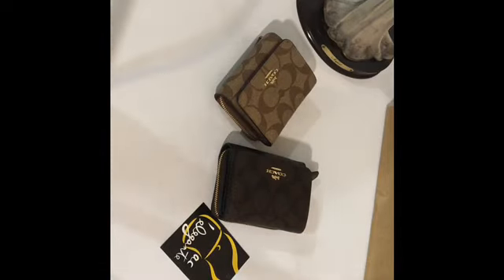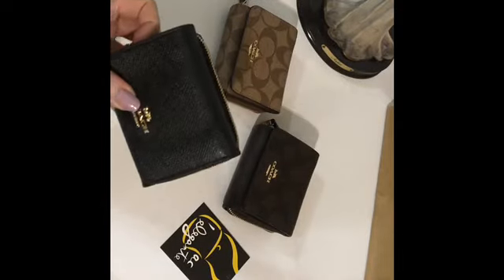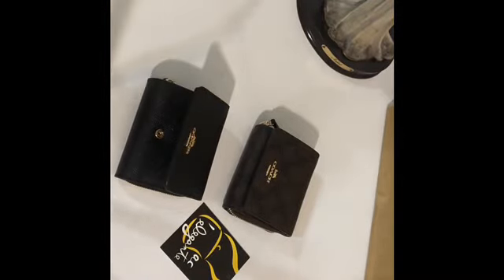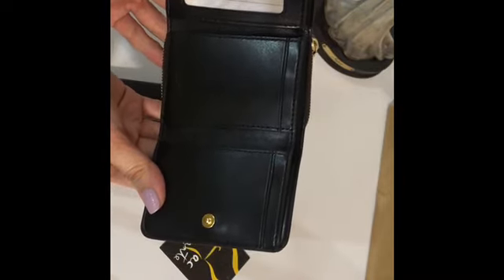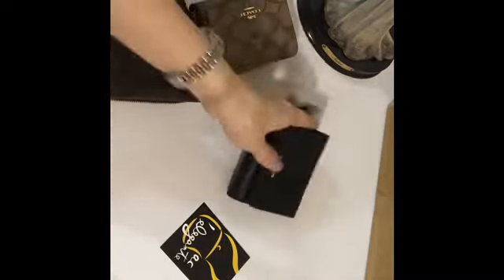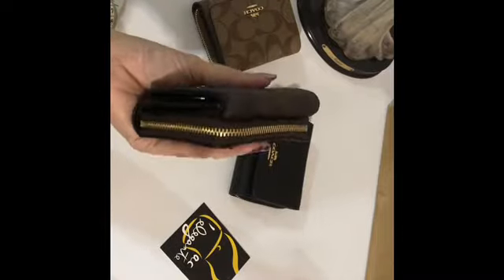Coach Small trifold wallet